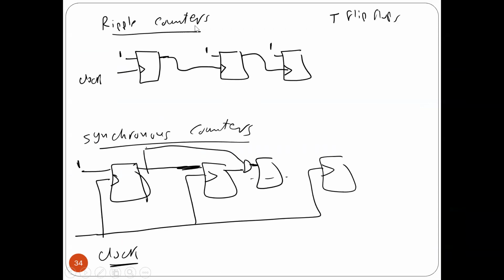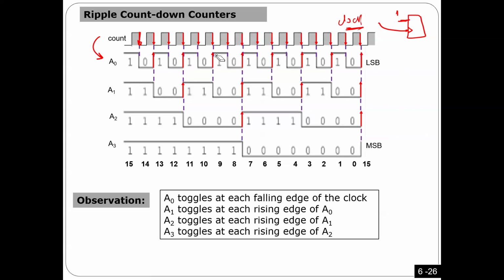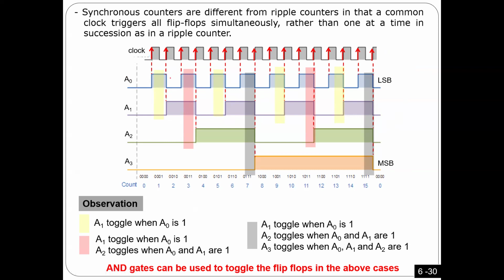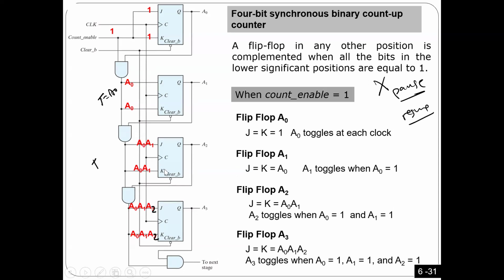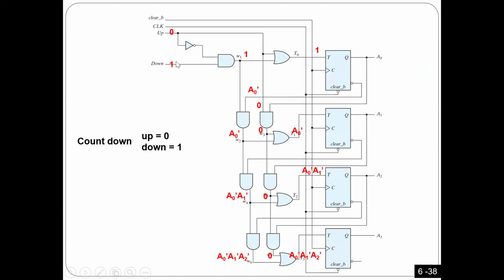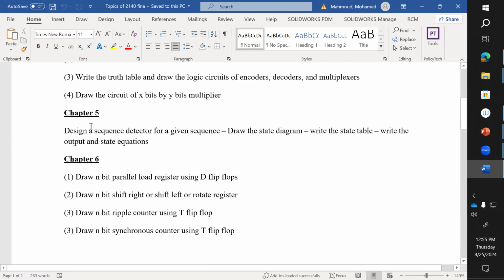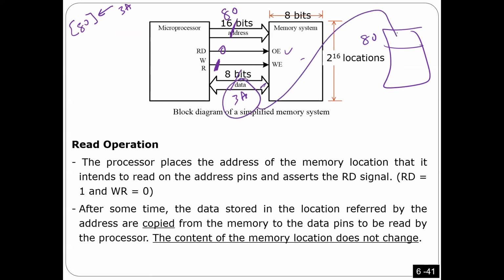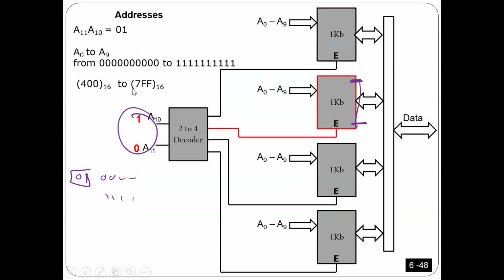ECE2140_4_25